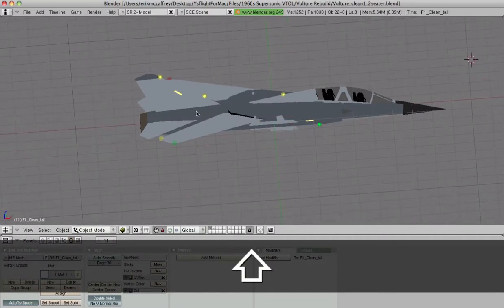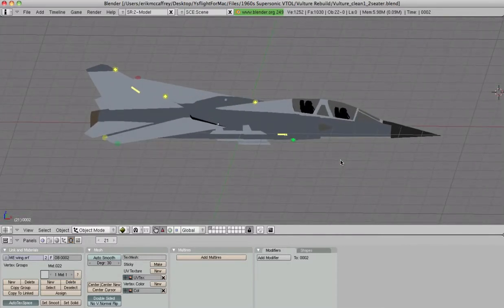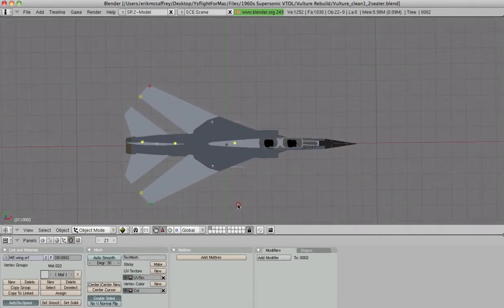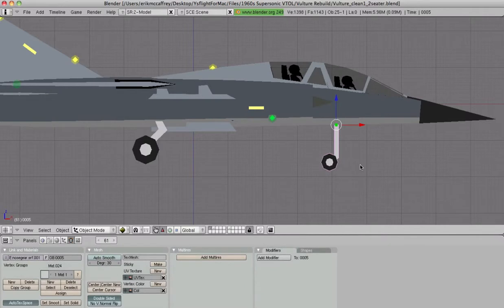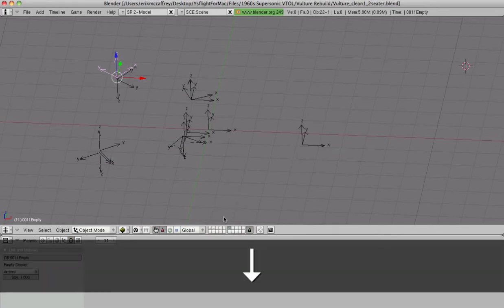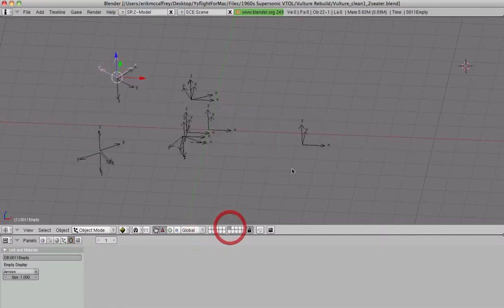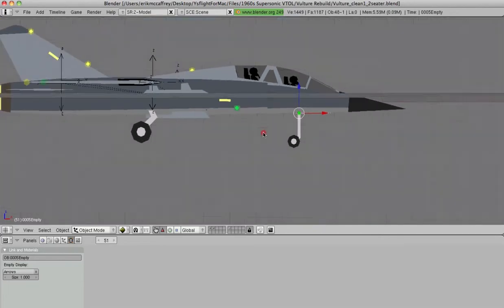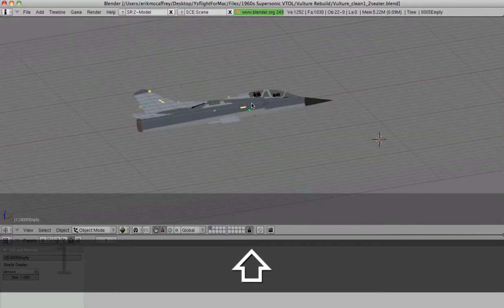Decaff's Blender Tutorial - Jumping Meshes (Intro to Animations)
A quick intro video to moving animation around in a model.